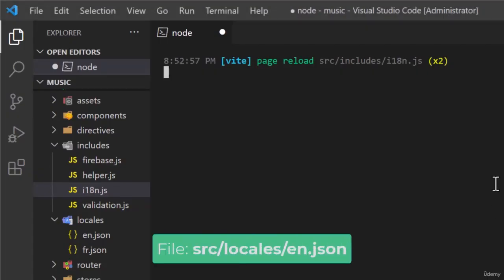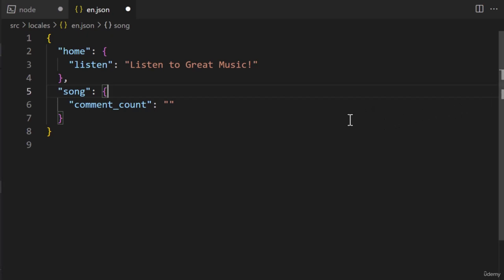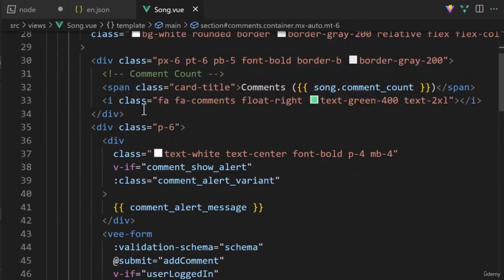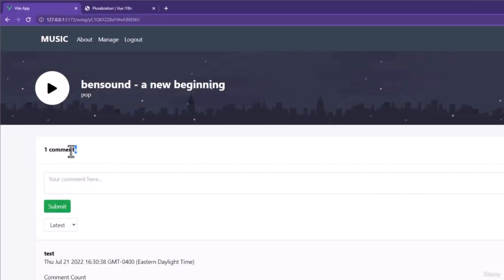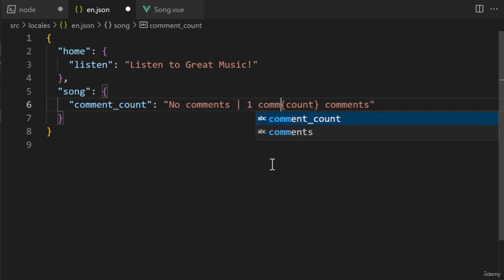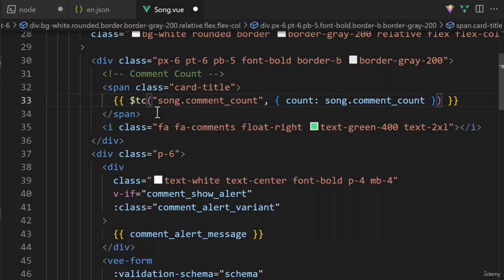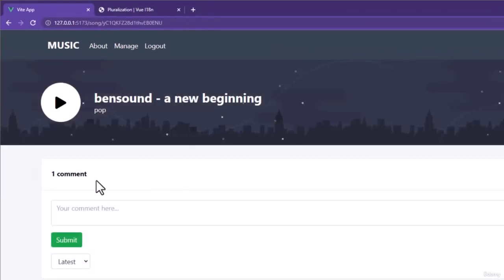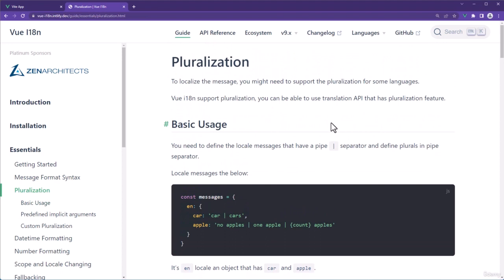003 Formatting and Pluralization (16 - Master Project Internationalization)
Pluralization - vue-i18n-next.intlify.dev/guide/essentials/pluralization.htm